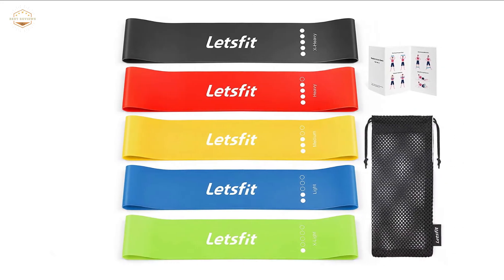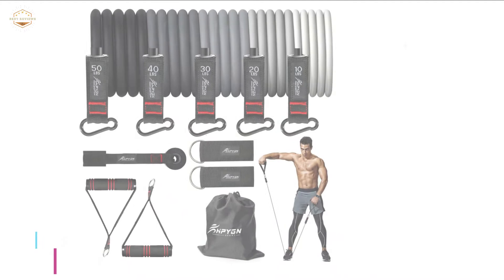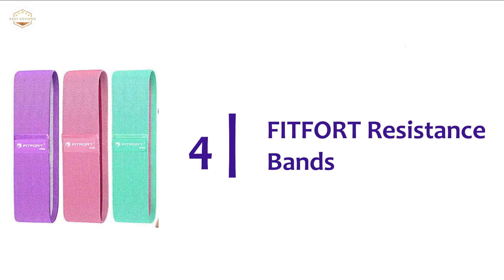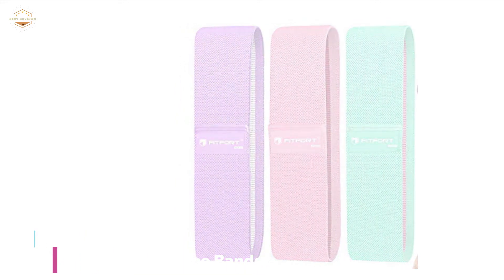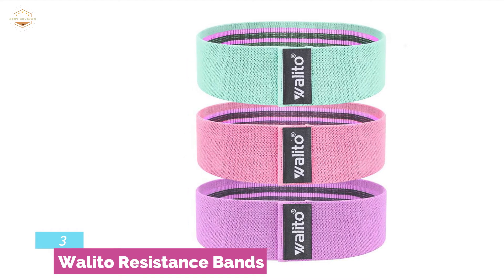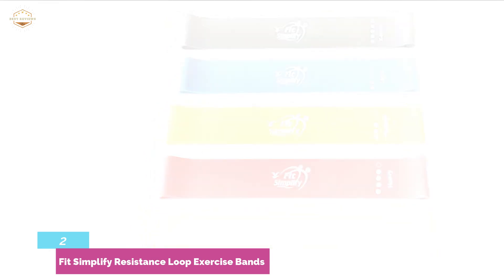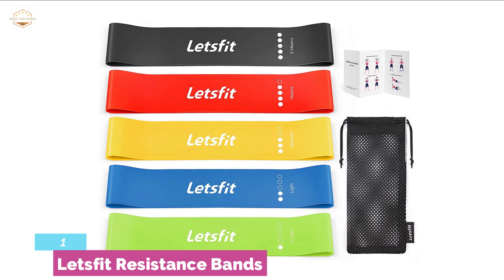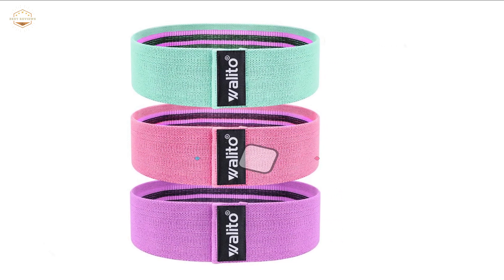Top 5 Best Resistance Bands 2021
5. HPYGN Resistance Bands Set

4. FITFORT Resistance Bands

3. Walito Resistance Bands

2. Fit Simplify Resistance Loop Exercise Bands

1. Letsfit Resistance Bands